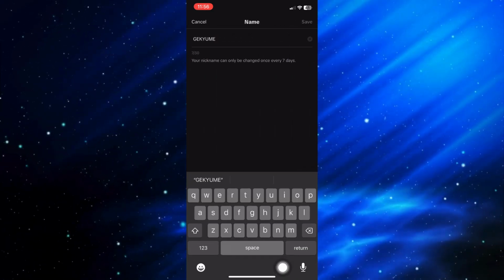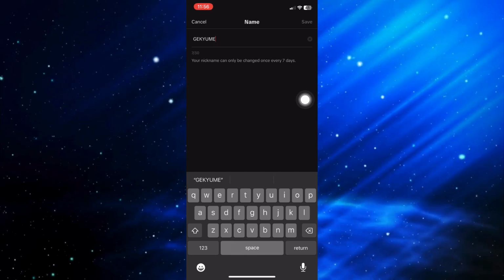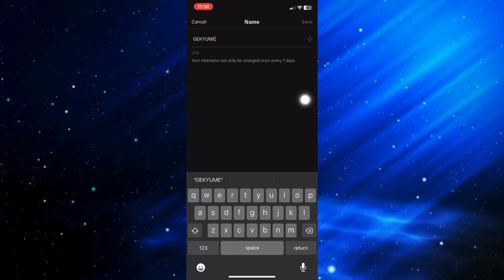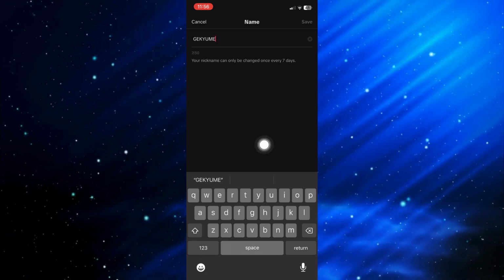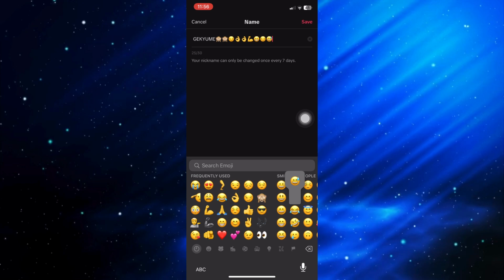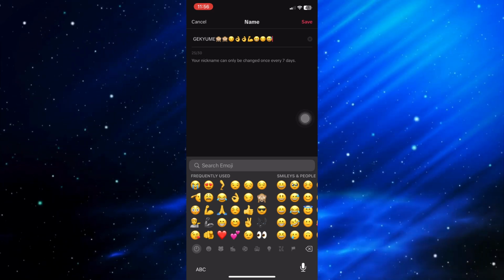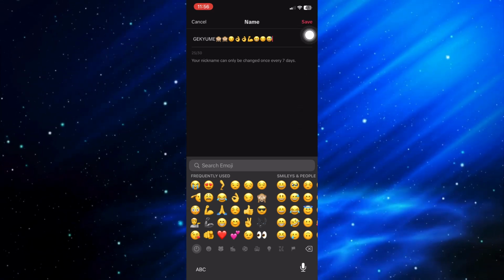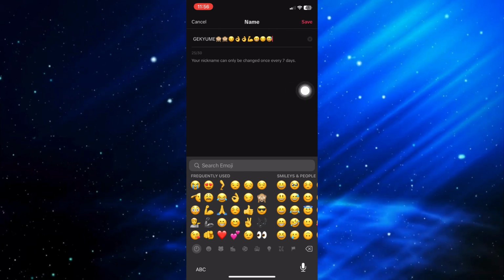How To Add Emojis In Your TikTok Username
Searching for a guide on How To Add Emojis In Your TikTok Username? We've got a video for you! This video will provide a detailed explanation of How To Add Emojis In Your TikTok Username. Watch our video and learn this easy process.